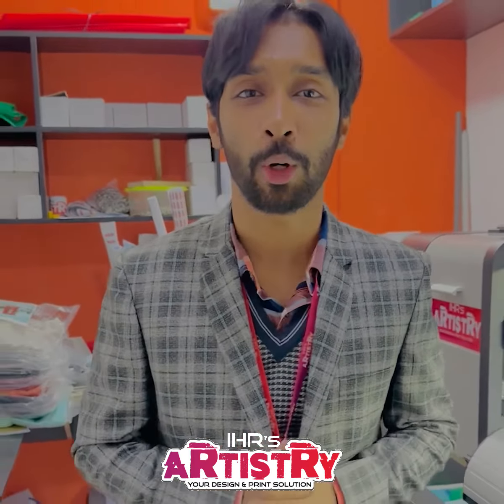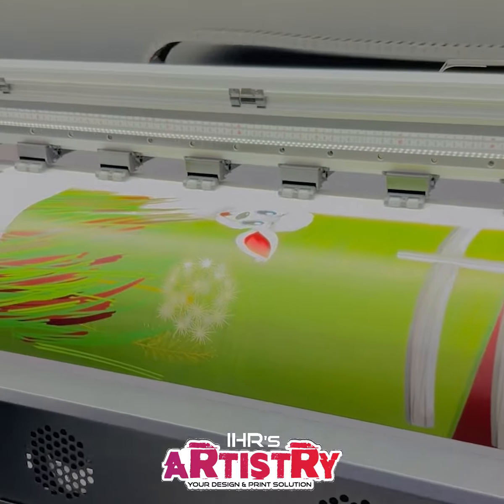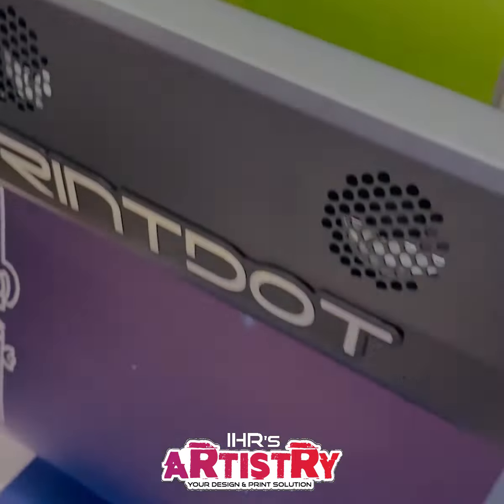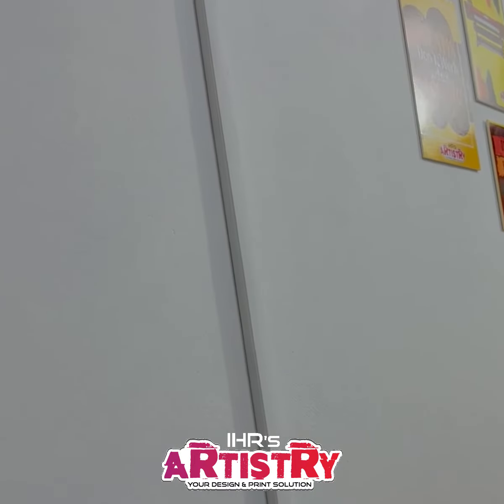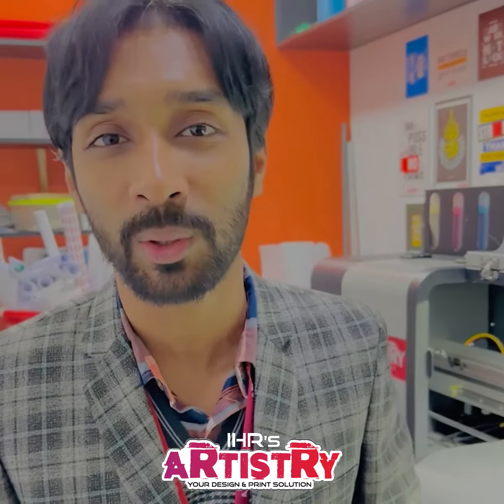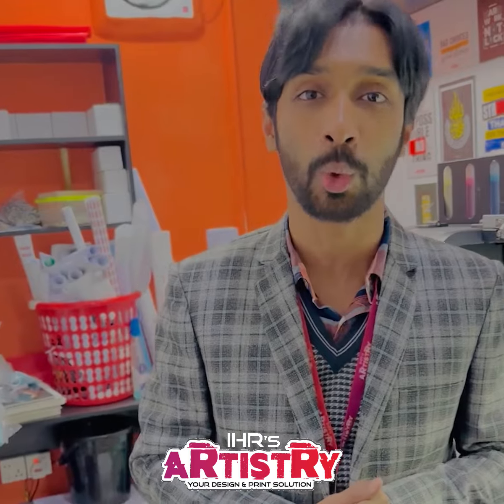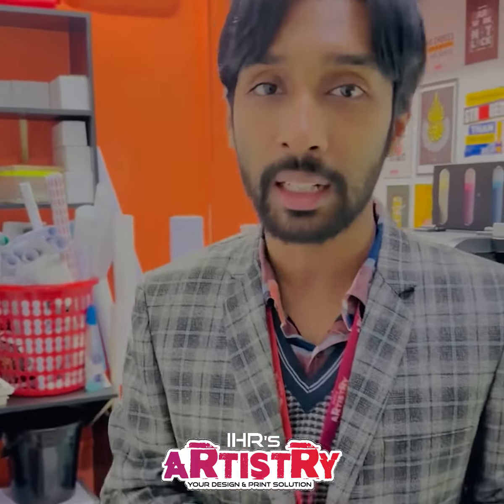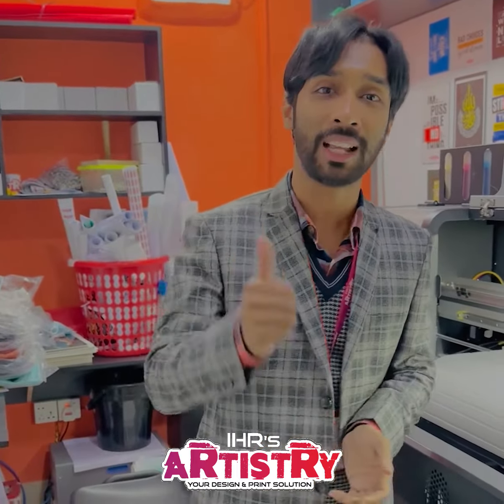ECO Prints Artistry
IHR's Artistry All In One প্রতিষ্ঠান
সকল প্রকার ডিজাইন ও প্রিন্ট পেয়ে যাবেন একই জায়গায়।
আমাদের সার্ভিস সমূহঃ-
মগ প্রিন্ট, টি-শার্ট প্রিন্ট, ব্যানার প্রিন্ট, ক্রেস্ট প্রিন্ট, জার্সি প্রিন্ট, স্টিকার প্রিন্ট, মোবাইল কাস্টম ব্যাক-প্যাড, ম্যাজিক মগ, মেনু কার্ড প্রিন্ট,
ক্যাশ-মেমো, ফটোফ্রেম, ট্রফি ও ম্যাডেল, লাইটিং বোর্ড তৈরী ,
ডিজিটাল ব্যানার, ব্যাচ প্রিন্ট, ডাইরি ও কলম প্রিন্ট, সকল প্রকার চাবির রিং, আর্জেন্ট ছবি তোলা হয়, ফটোকপি, লিফলেট, পোস্টার,
ইভেন্ট ম্যানেজমেন্ট, ওয়েডিং ফটোগ্রাফি এবং সিনেমাটোগ্রাফি, ভিডিও এডিটিং, ইউটিউব  ভিডিও ইন্ট্রো, ইউটিউব ভিডিও আউটরো,
অডিও বা মিউজিক রেকর্ডিং, বুস্টিং ইত্যাদি ।
তবে আজই চলে আসুন,
এভারেস্ট টাওয়ার, শপ: ১,২ ও ৩, বাটার মোড়, রানী-বাজার, রাজশাহী |
মোবাইলঃ ০১৩২৮৯৯২০৩০